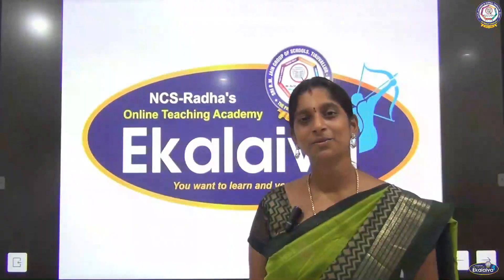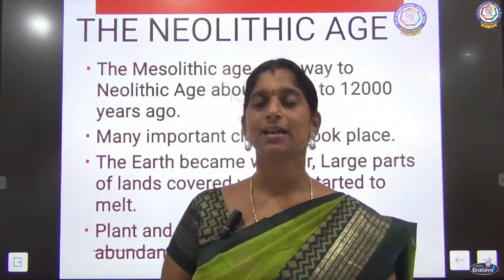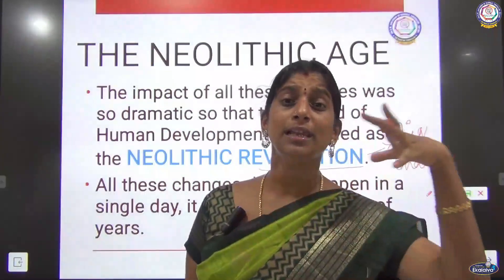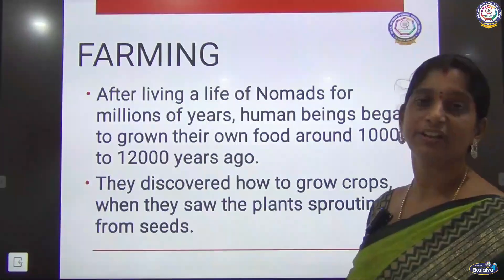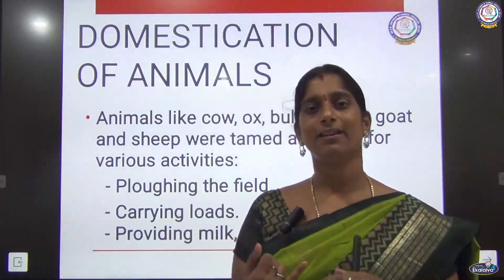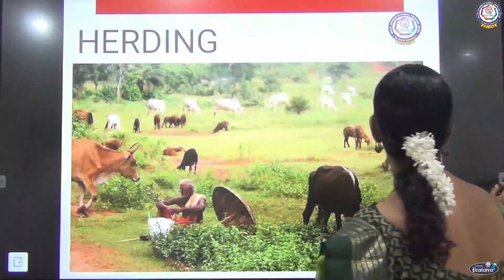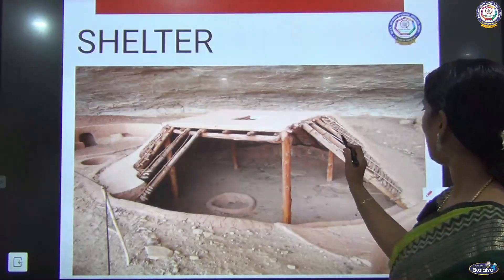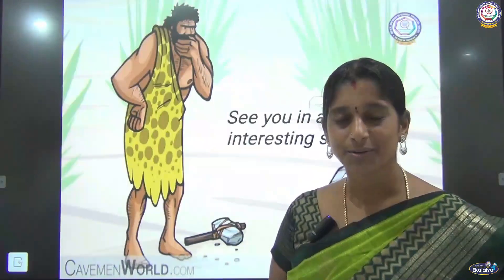CBSE-Class-VI-Social Science-The First Farmers and Herders- Introduction to Neolithic Age